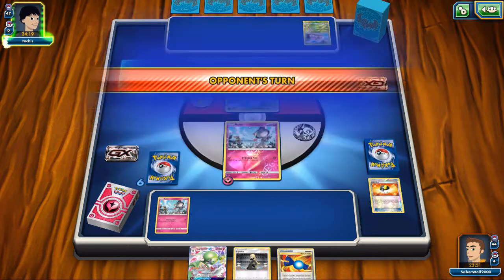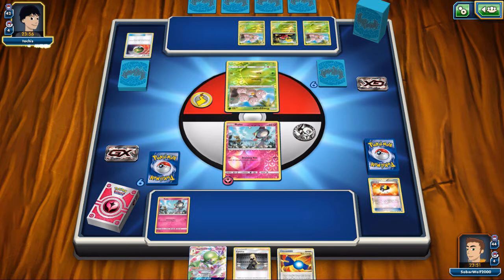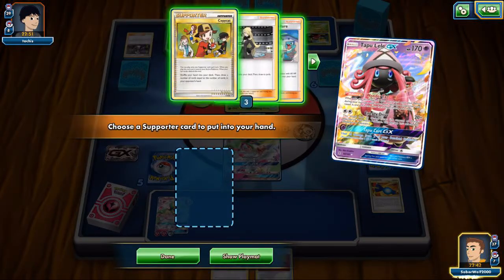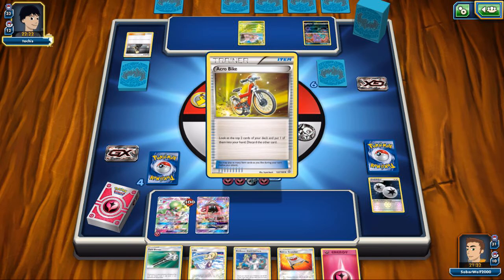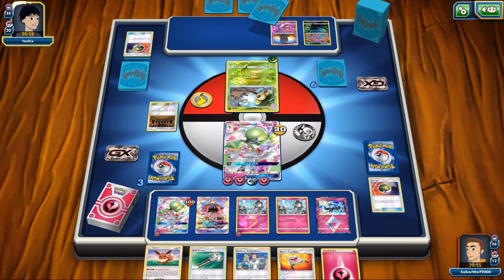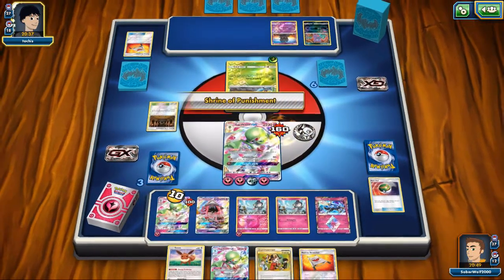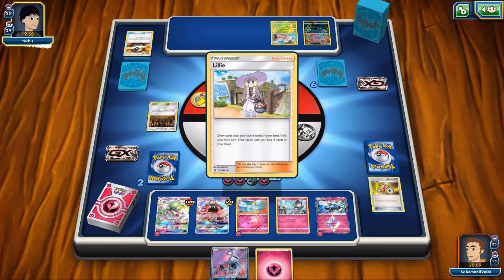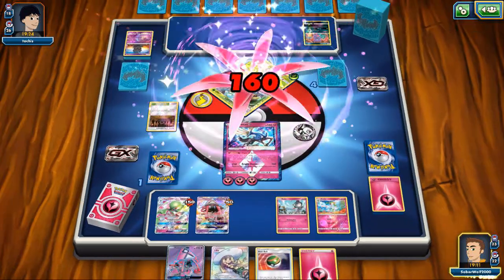Pokemon TCG Online Gardevoir GX Sylveon GX VS Alolan Exeggutor!!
Playing with gardevoir gx for a bit again, because the most popular attackers now use one or two energy gardevoir gx isn't as effective as it could have been and the presence of more consistent stage 2 gx decks like sceptile give it even more competition. I've been seeing these alolan exeggutor decks popping up on tcg online, they're probably okay if they set up quickly but they're not that special from my experience. Since alolan exeggutor is a huge stage 1 pokemon with 160 hp and attacks with one energy gardevoir gx will need 4 energies on it to get a OHKO so it's annoying for gardevoir gx at the very least.